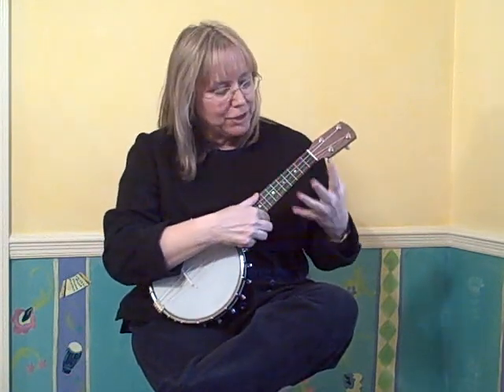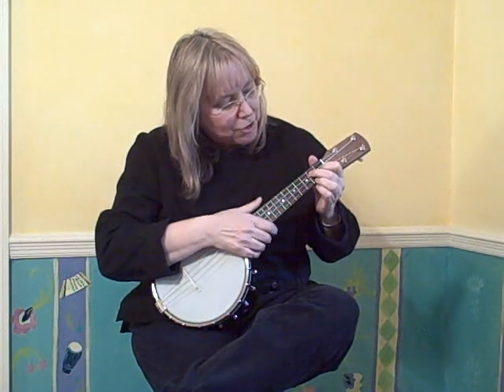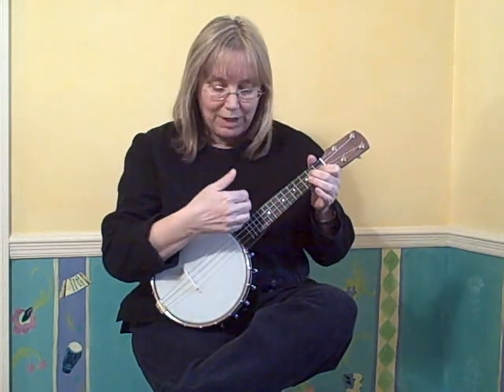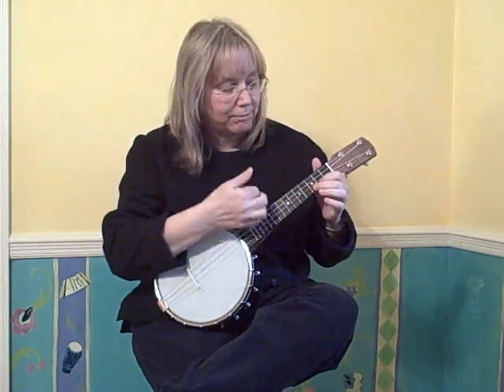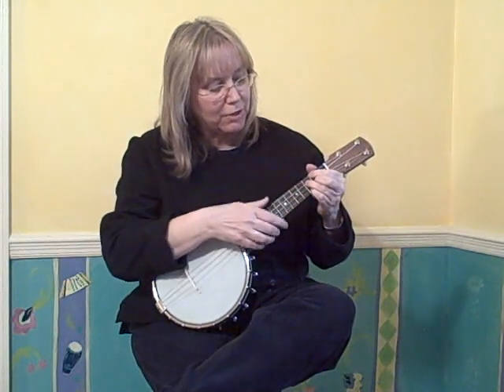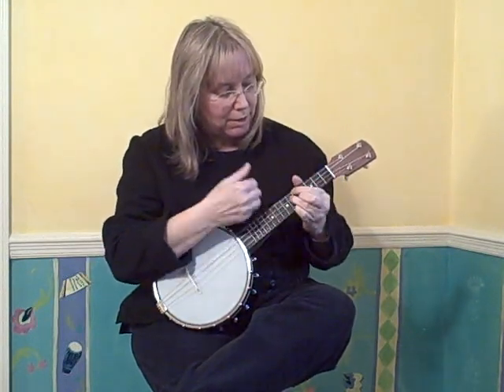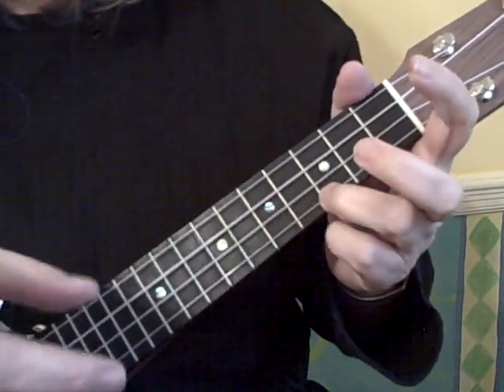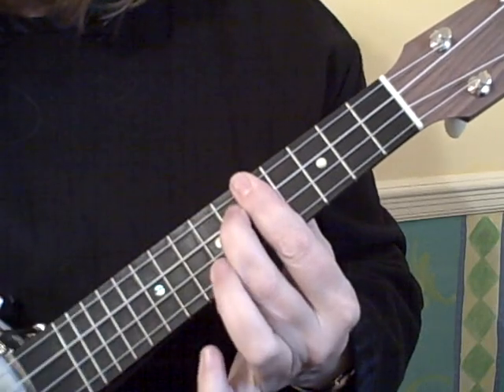12 Street Rag Ukulele Lesson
for chord chart version.  Marcy Marxer teaches the 12th St. Rag on a prototype Kevin Enoch Tradesman Banjo Ukulele. Get out your uke and play along.